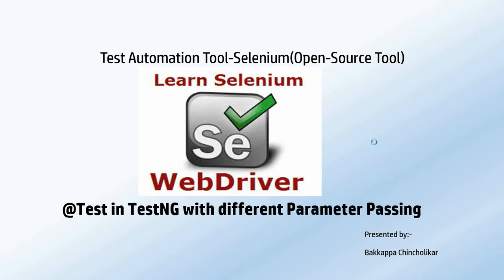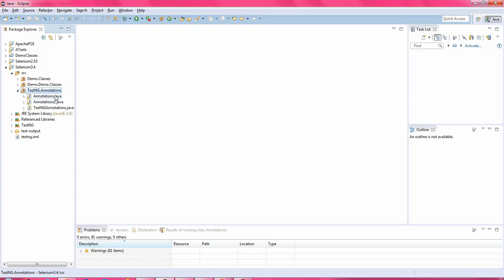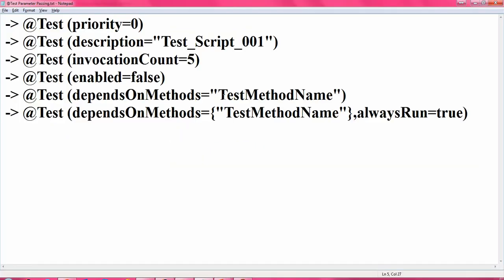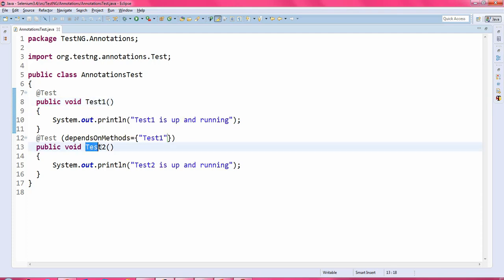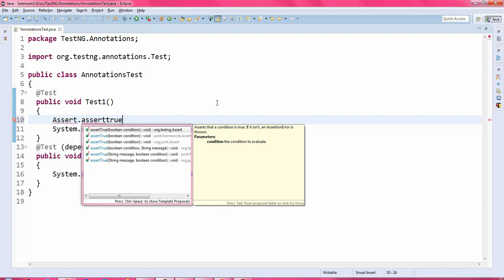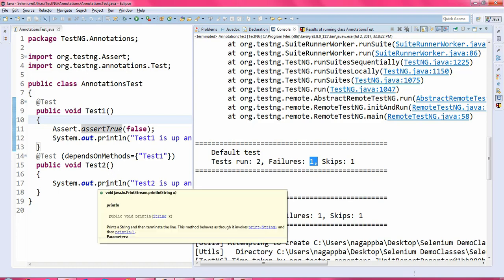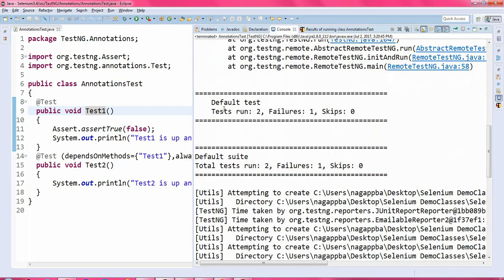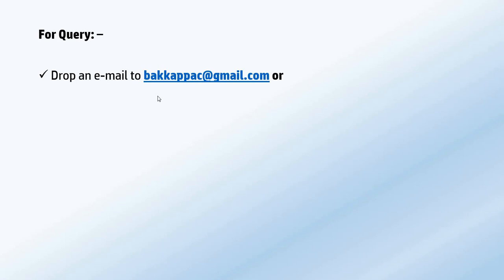Annotation with Different Parameters Passing Selenium WebDriver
TestNG Annotations for Selenium Webdriver,TestNG Tutorial for beginner,TestNG Framework in Selenium Webdriver,how to pass parameters to annotation Test discussed in this testng tutorial.
Also discussed how to set the dependency of the test scripts using dependOnMethod parameter and how to execute test script in case dependency test script fails.
Please watch to previous video